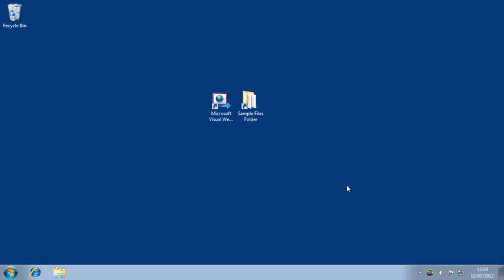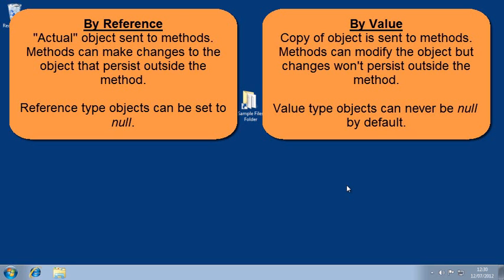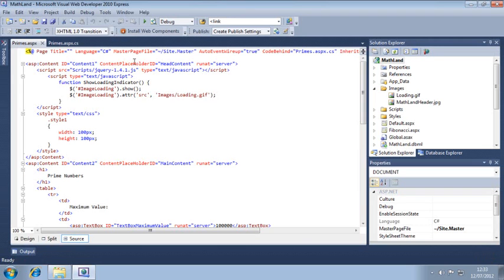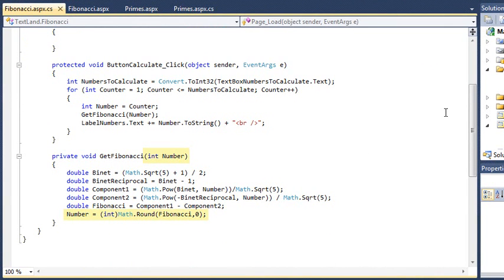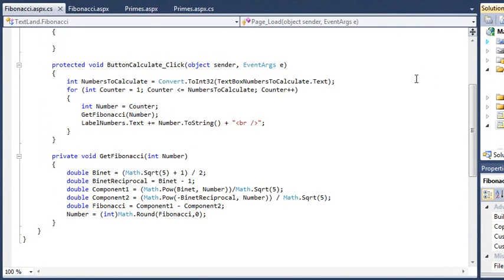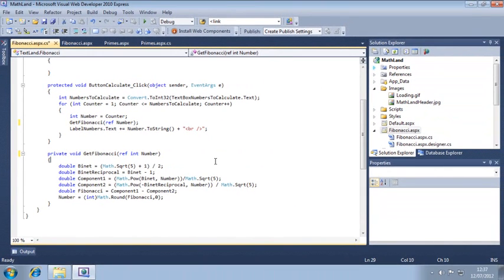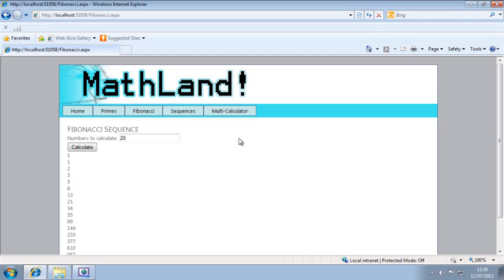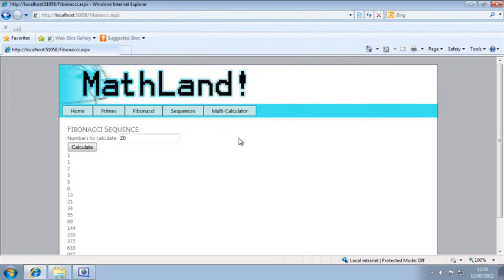Learn ASP.NET, C# and Visual Studio 2010 Expert Skills Lesson 4-1: Use the ref keyword